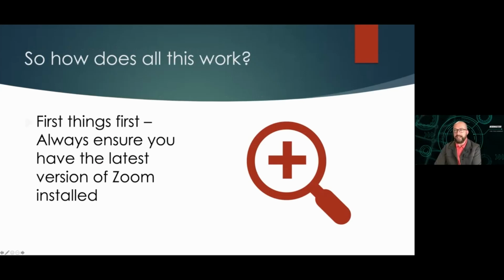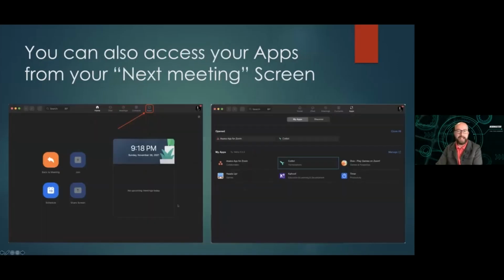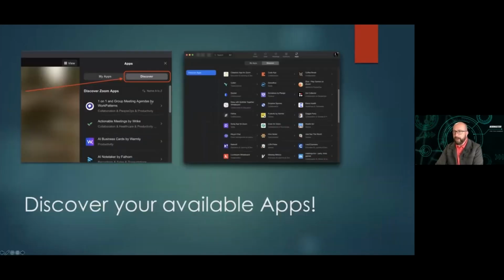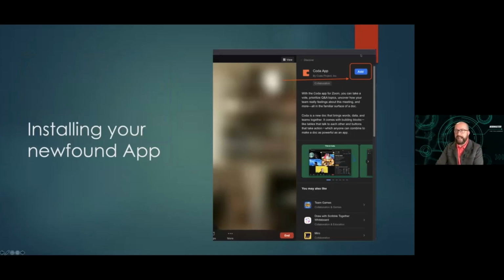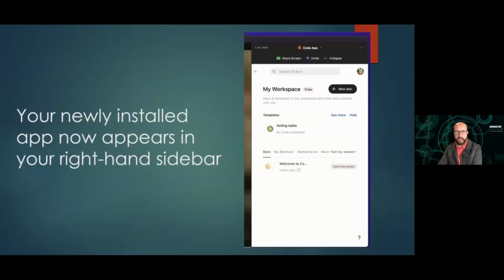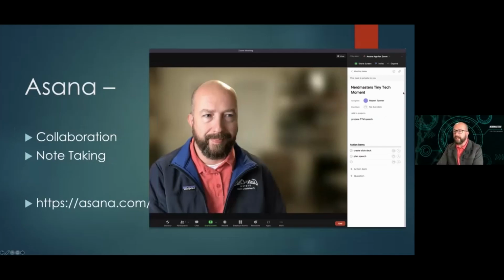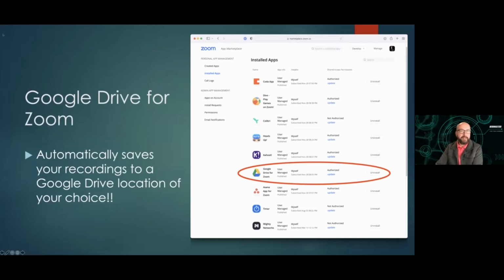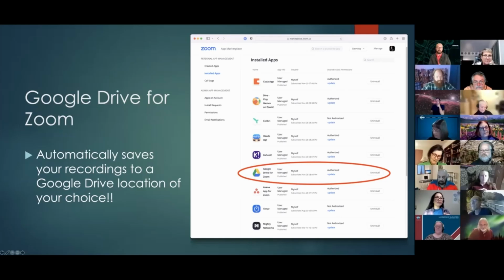Robert Towner- Tiny Tech Moment--Zoom Apps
Learn how to access and use Zoom Apps directly in the Zoom Client!